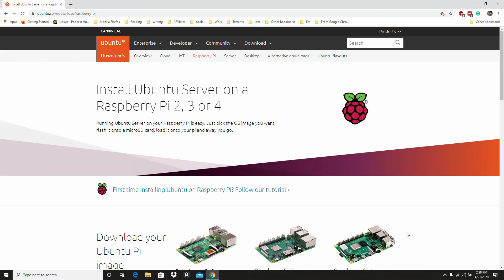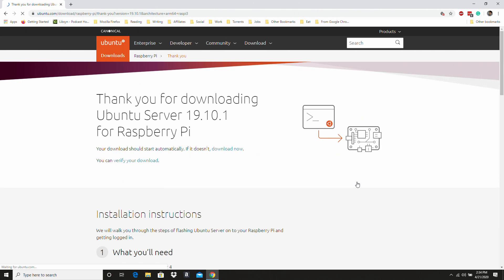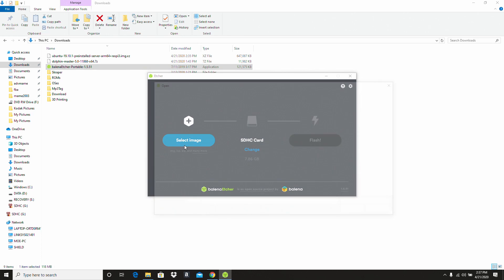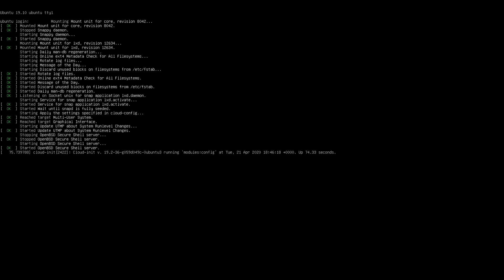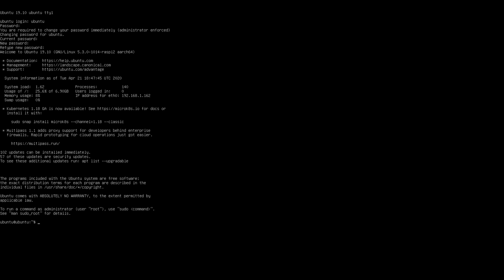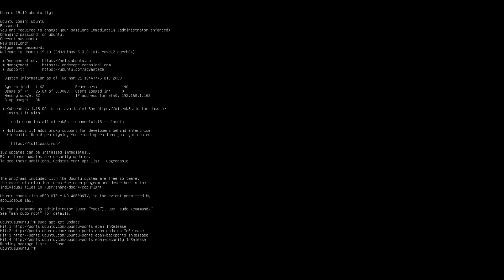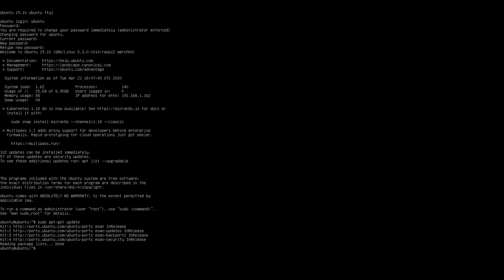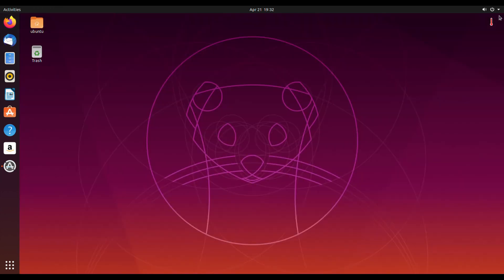How to Install Ubuntu Desktop on the Raspberry Pi 4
Learn how to install Ubuntu Desktop on the Raspberry Pi 4!